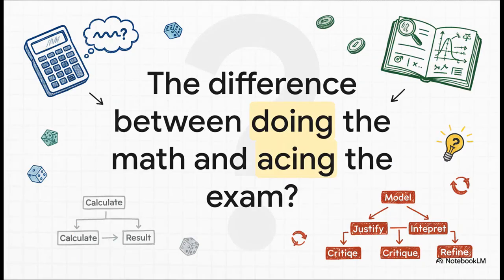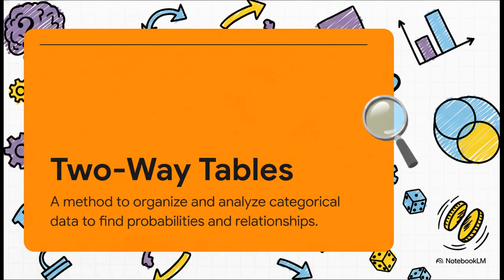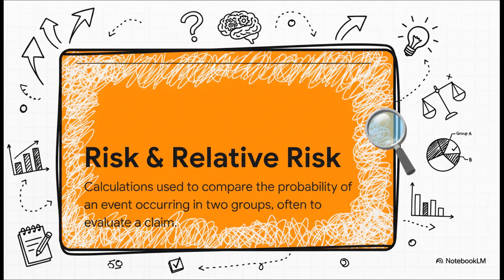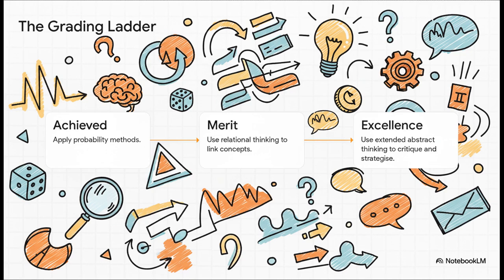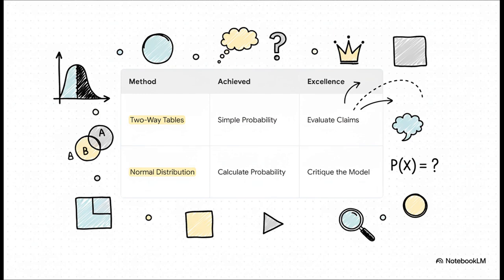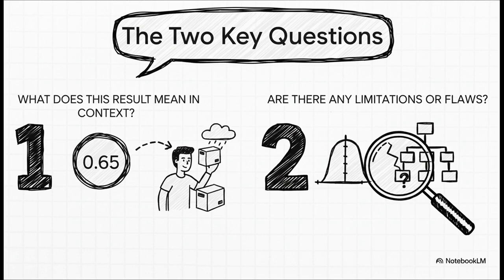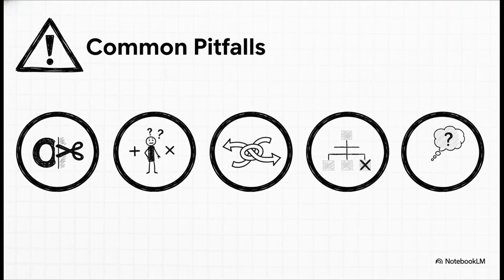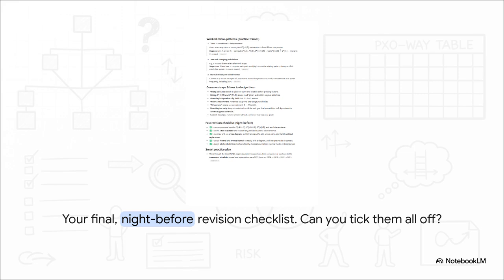NCEA L2 Probability Acing the Exam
Again, this isn't my voice (obviously) It's what happens when I put my notes into NootbookLM and see what it gives me. It is kind of weird how he starts off sounding Australian and then goes American.

Anyway Good luck!